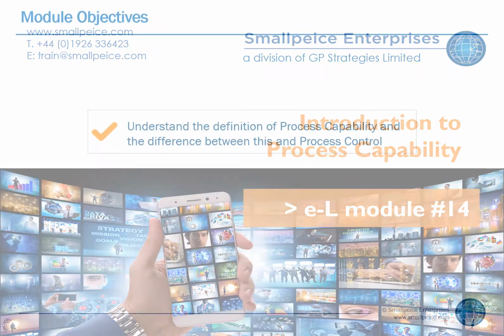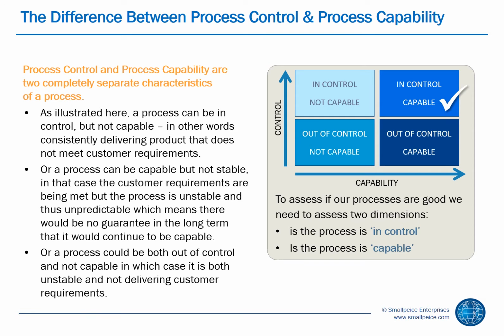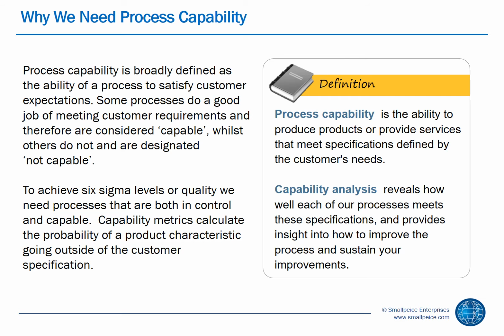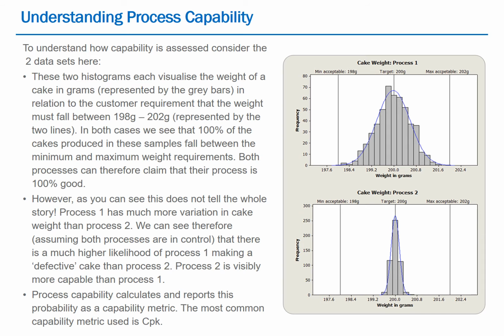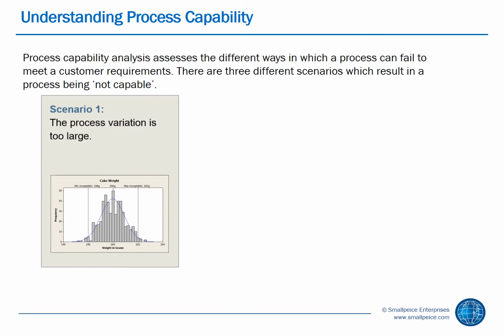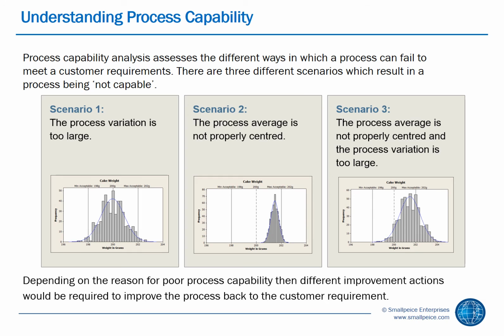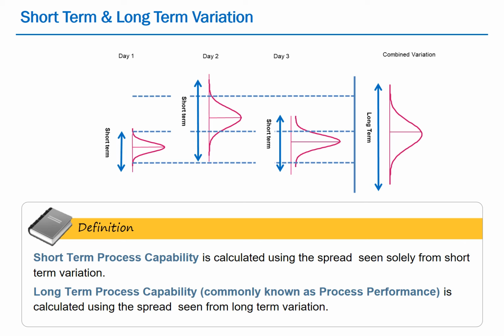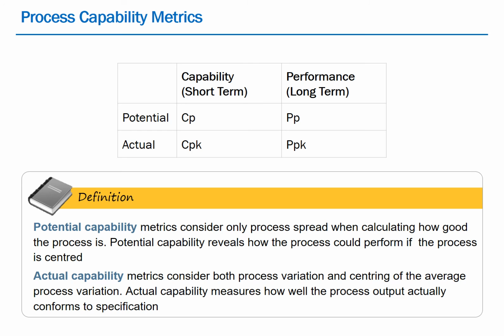Introduction to Capability